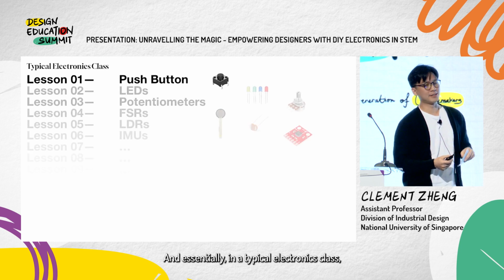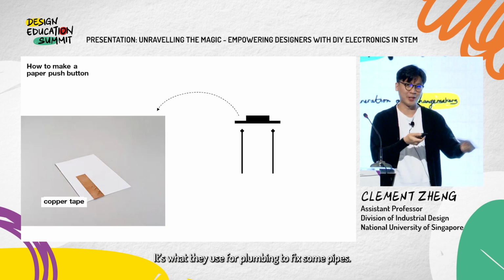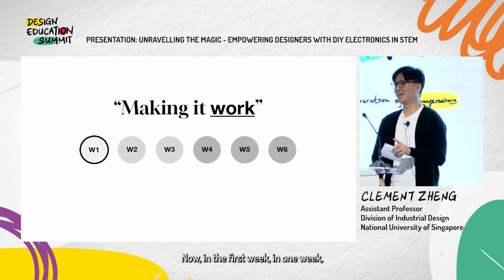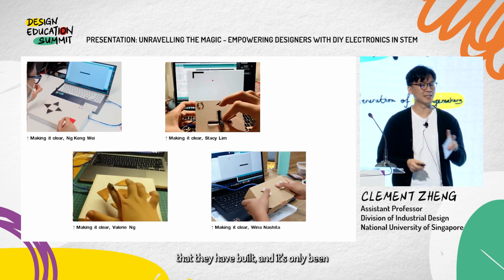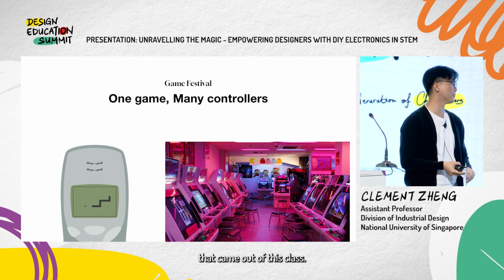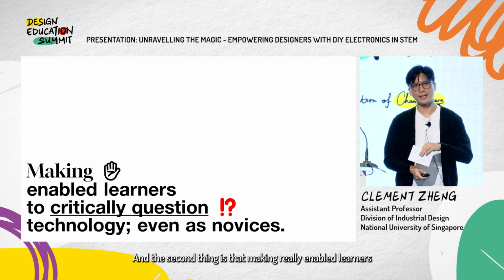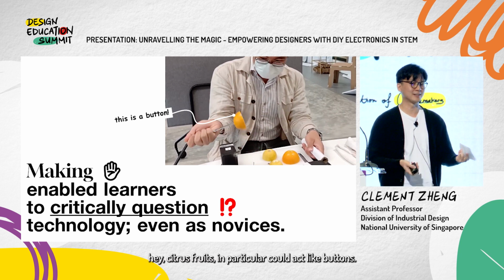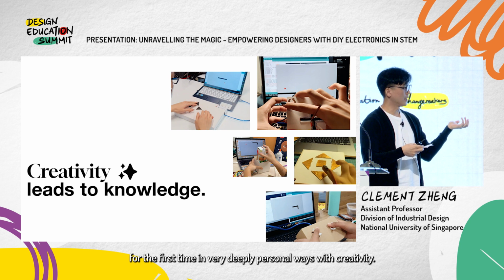Design Education Summit 2023: Empowering Designers with DIY Electronics in STEM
Watch design technologist, Clement Zheng from the NUS Interactive Materials Lab make the subject of physical computing accessible. He unveils his innovative approach in guiding students to embrace the process of making, and shows how it can pave the way for students to develop imaginative design solutions.

Organised by DesignSingapore Council, the Design Education Summit is the only biennial thought leadership summit in Singapore that connects educators of all levels with innovators, designers, researchers, and digital experts to promote accessibility, inclusivity, and sustainability in and through design.